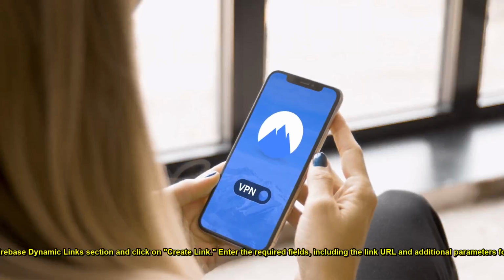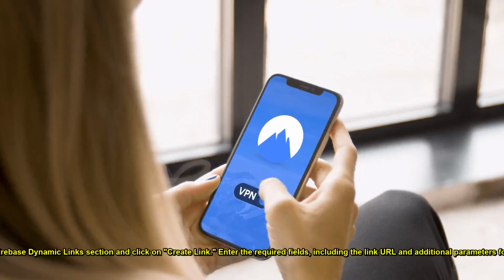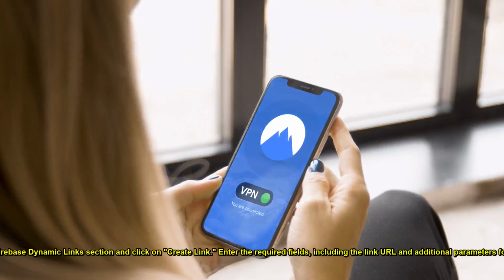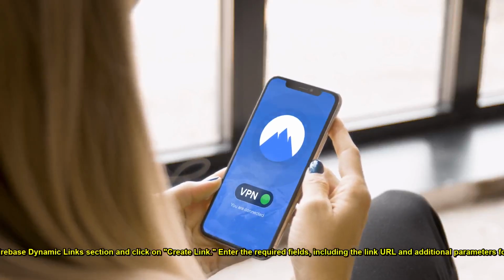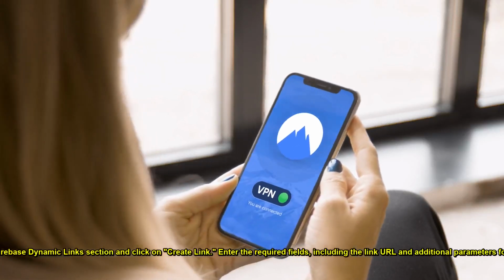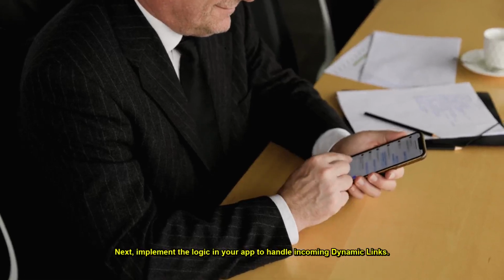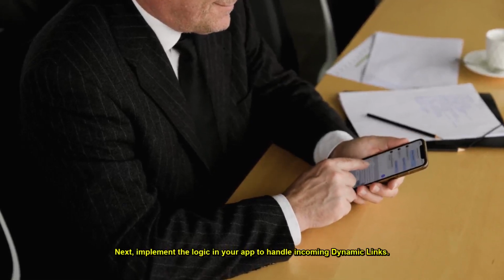How to connect Firebase Dynamic Links replacement with deep linking - Step By Step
In this comprehensive tutorial, we’ll guide you through the process of connecting Firebase Dynamic Links with deep linking, providing you with a step-by-step approach to enhance your app's user experience. Learn how to set up and implement this powerful feature, allowing you to drive traffic and boost engagement effectively. Whether you're a beginner or an experienced developer, this video will equip you with the knowledge to seamlessly integrate deep links into your application. Don't miss out on this essential guide!